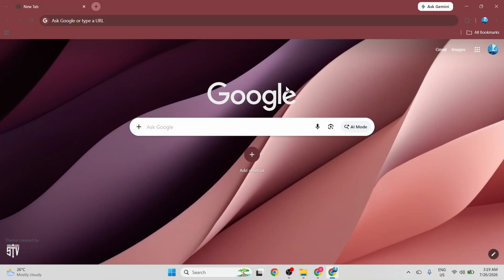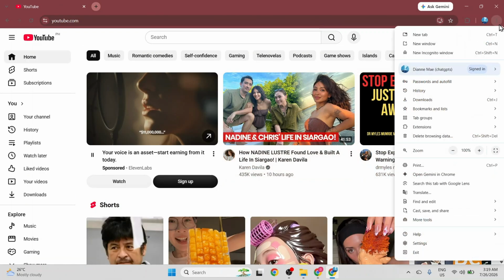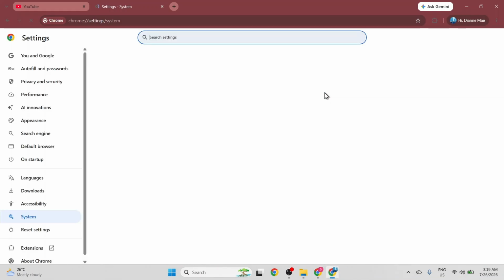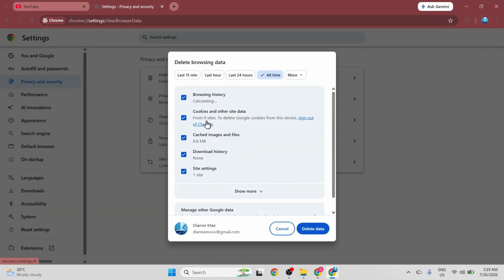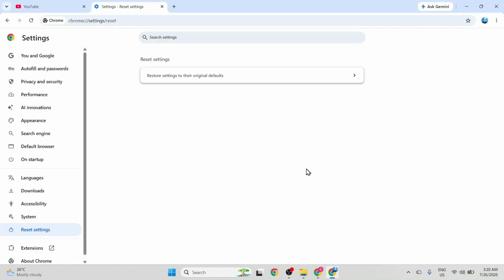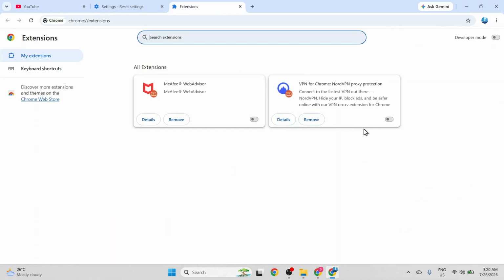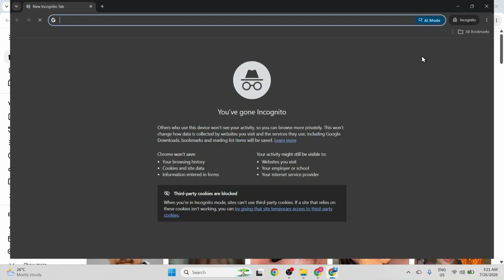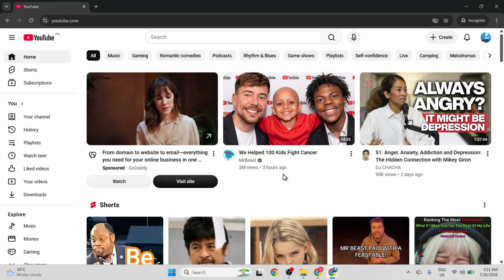How To Fix Youtube Freezes On Chrome